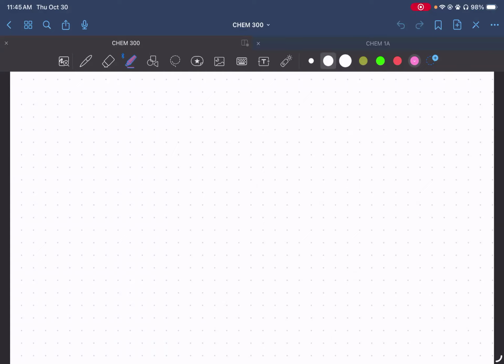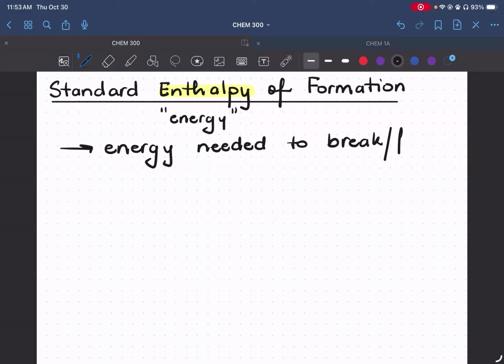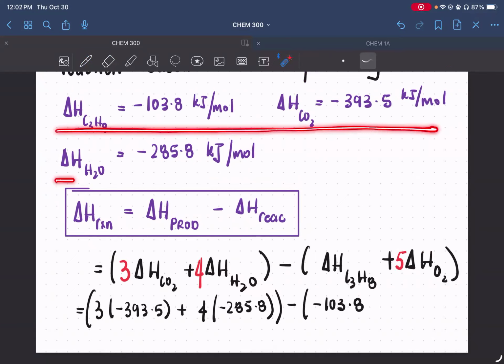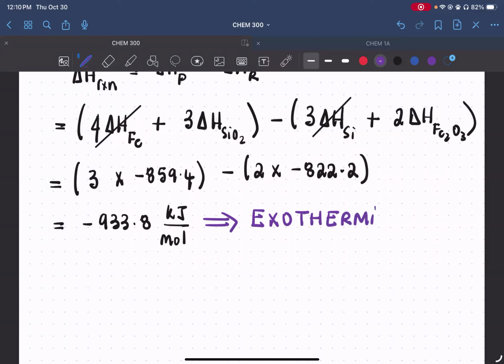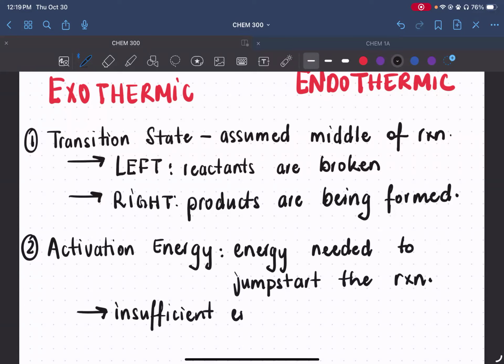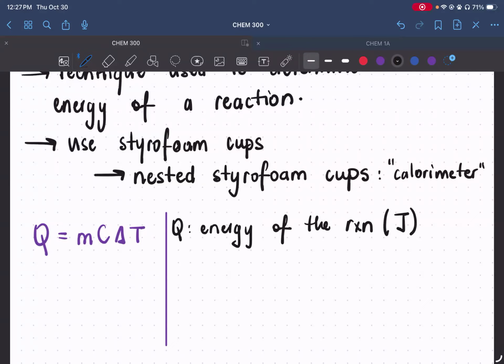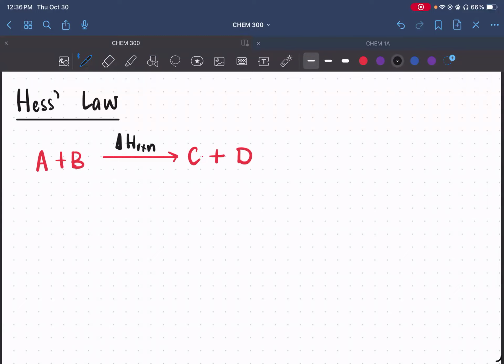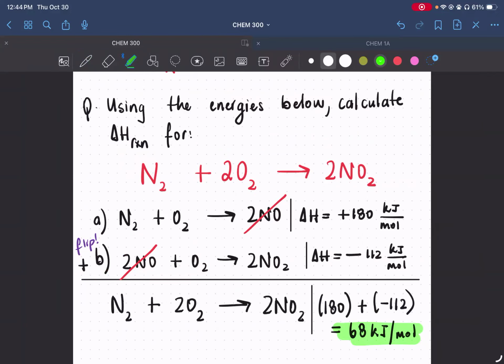Lecture 13 || Thermochemistry (5.1 –5.3)